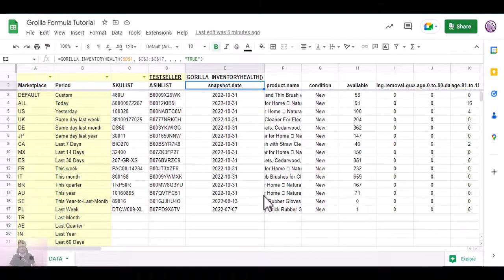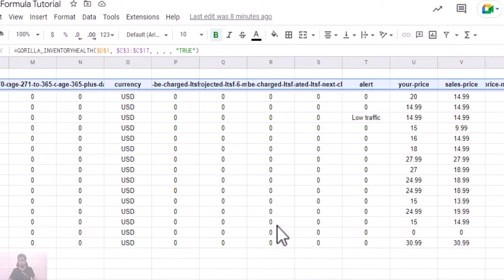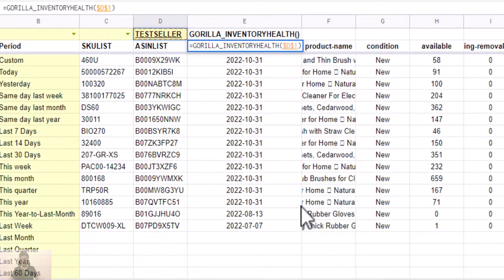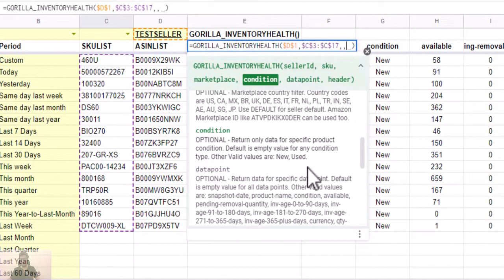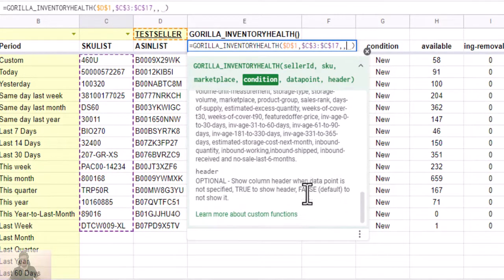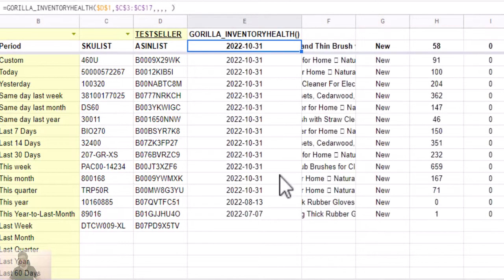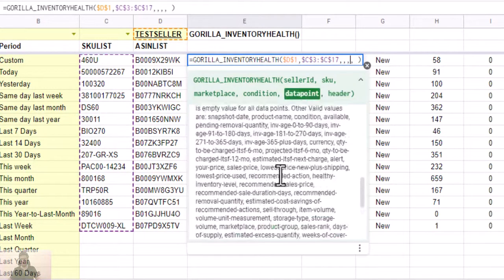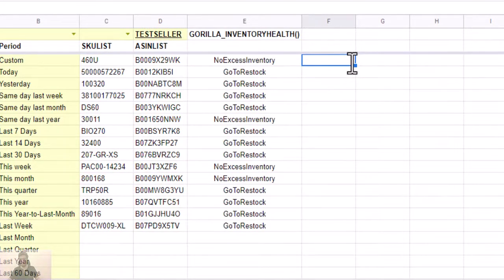INVENTORYHEALTH() - Get inventory health data for a given sku or asin.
Examples
=GORILLA_INVENTORYHEALTH("CANDY STORE", $A$3:$A$151, "US", , "inv-age-0-to-90-days", "TRUE")
=GORILLA_INVENTORYHEALTH($A$1, $B$2:$B$170,, , "inv-age-0-to-90-days")
=GORILLA_INVENTORYHEALTH($A$1, $C$3:$C$117,, , , "TRUE")

UK
US
FR
DE
ES
NL
AUS
IN
BR
MX
CA
SG
AE
and more.

Timecodes:
0:00 Intro & Explanation
0:38 SellerID Parameter
0:45 SKU Parameter
0:56 Condition Parameter
1:14 Header Parameter
1:39 Datapoint Parameter
2:00 Reminders